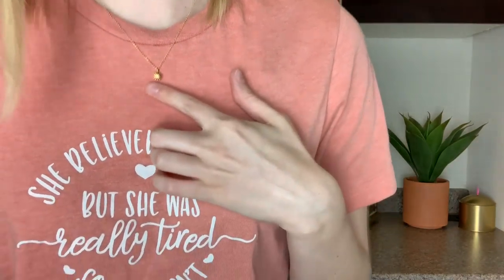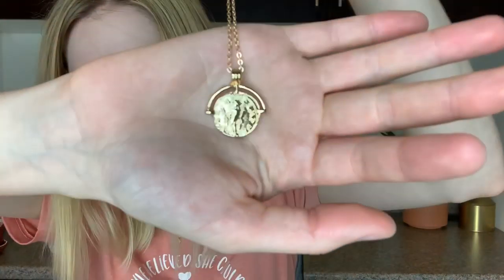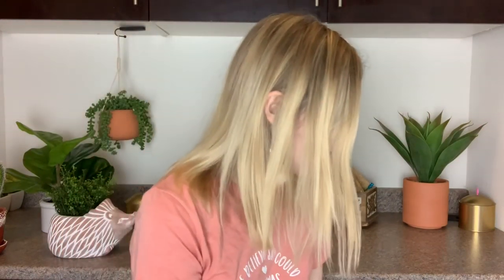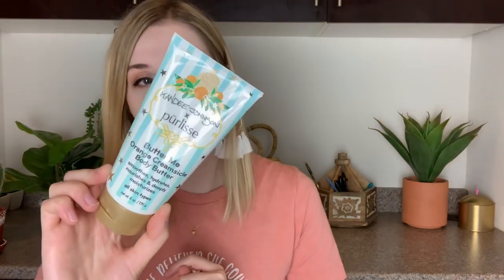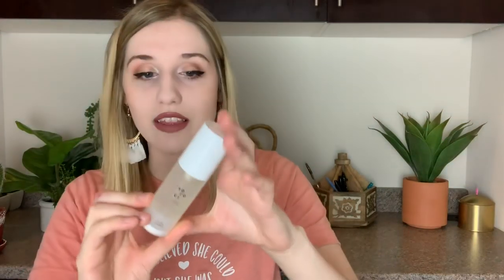Subscription Box Favorites | 2nd Quarter 2019